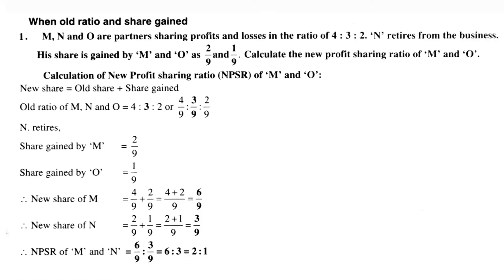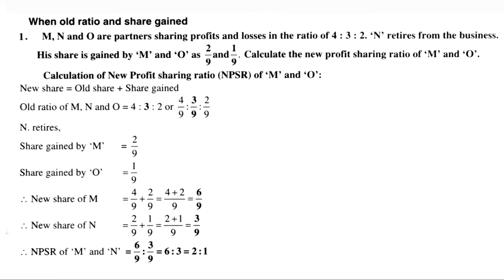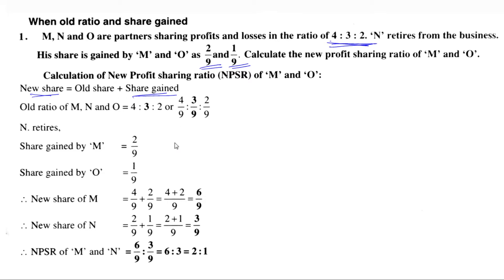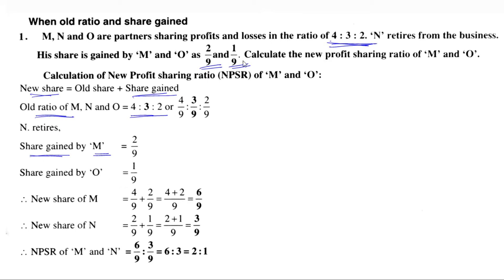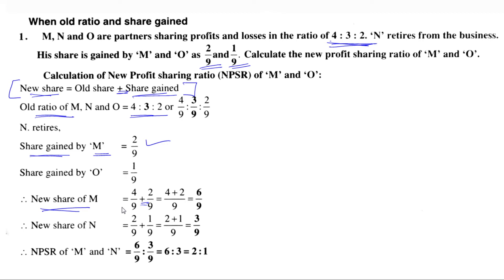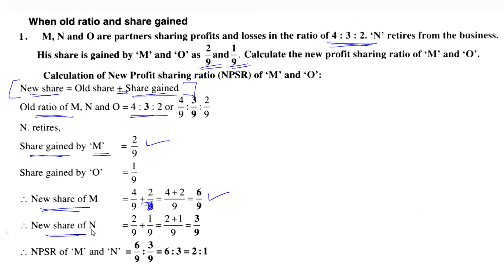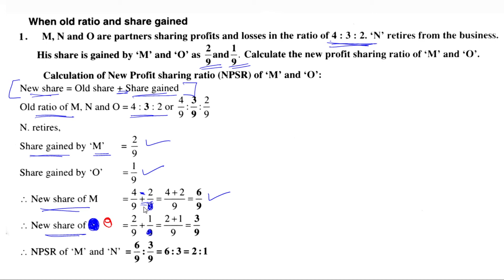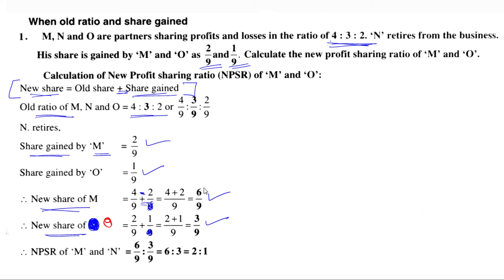🔴 4.2 🚢 New Profit Sharing Ratio Problem in Retirement of Partner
New Profit Sharing Ratio Problem in Retirement of Partner,
12th accounts retirement of partner,
retirement of partner new profit sharing ratio and gaining ratio,
retirement of a partner class 12 accounts adda, Class12 PUC BusinessStudies # Accountancy 👇Join our OBC✉️Telegram Channel

A/c name: SUSHANTH KUMAR N,
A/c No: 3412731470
IFSC code: KKBK0008062
Bank: KOTAK MAHINDRA BANK
Branch: YESHWANTHAPURA BRANCH
UPI No: 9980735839 (PhonePe, Google Pay)

Team OBC-ACADEMY